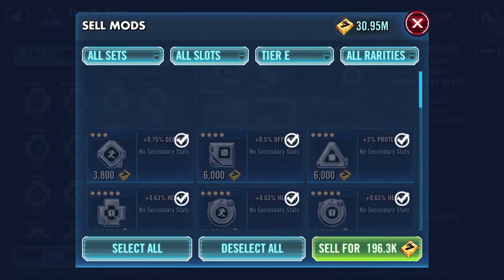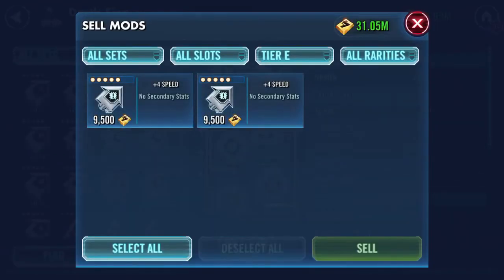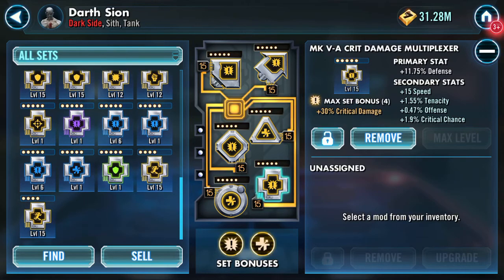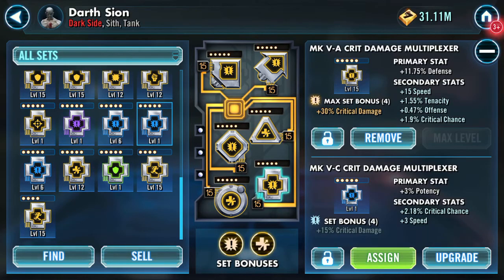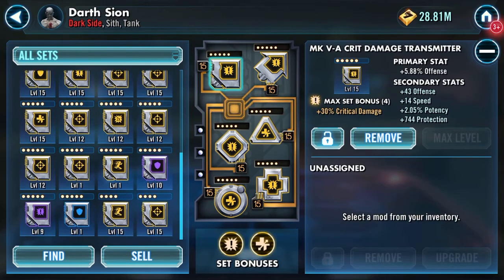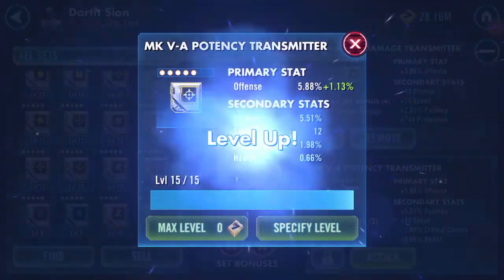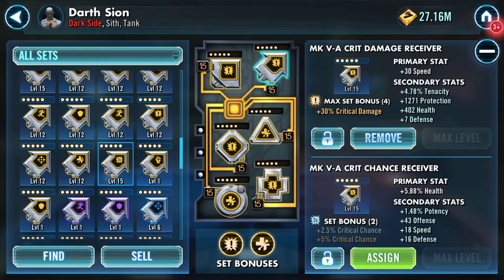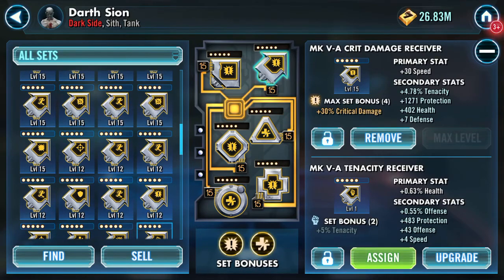Levelling up Mods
Ooh 19,18 and 15 secondary speed drops 😊